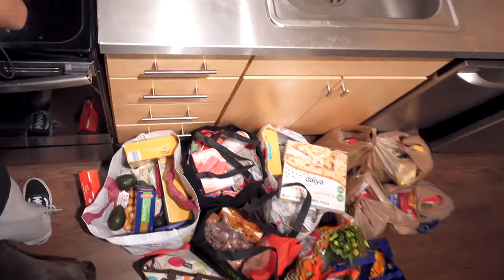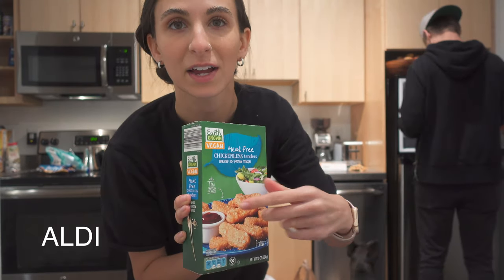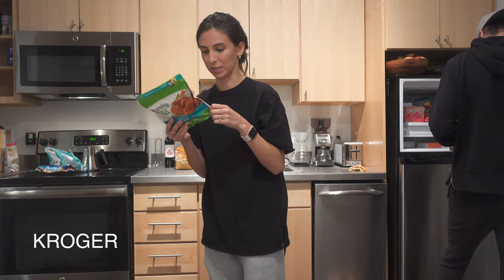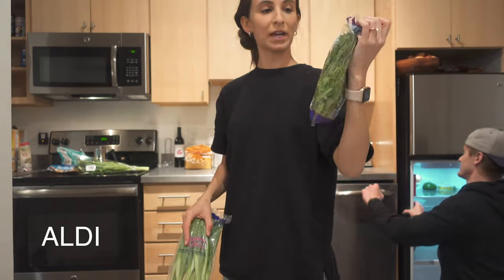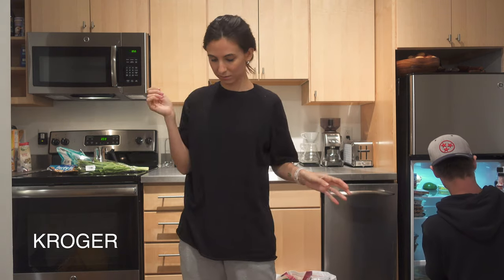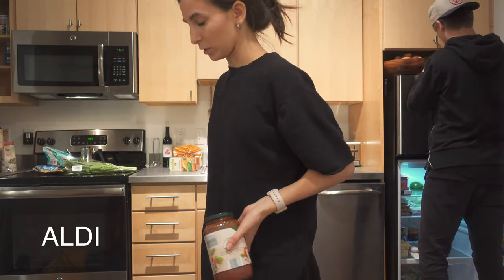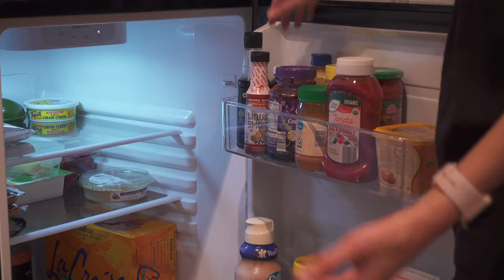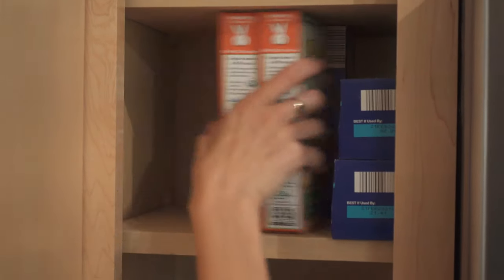VEGAN GROCERY HAUL | kroger & aldi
Music Cred:
* Eventide on Facebook: /eventidemusic.co